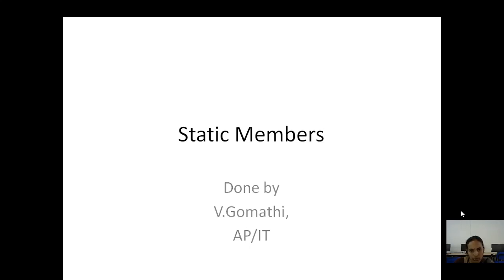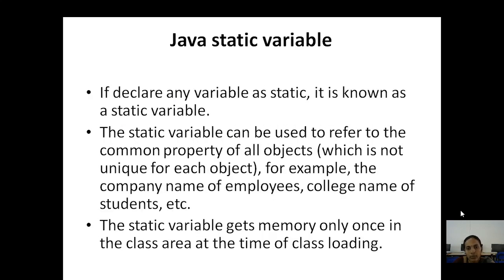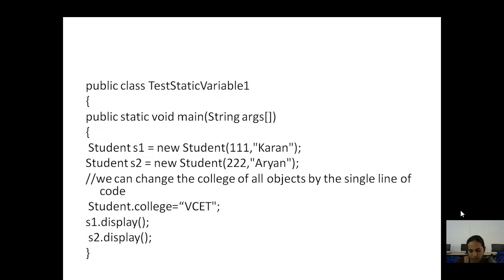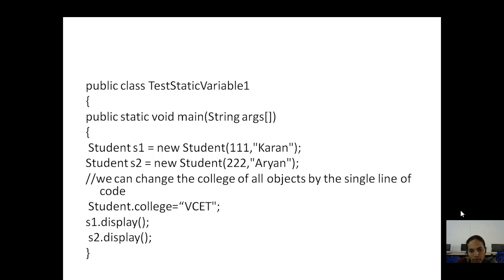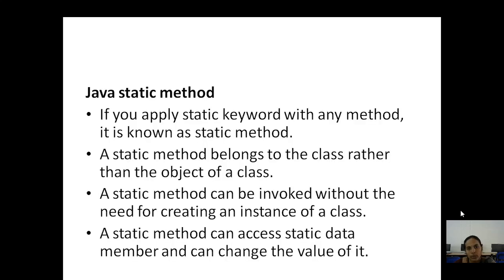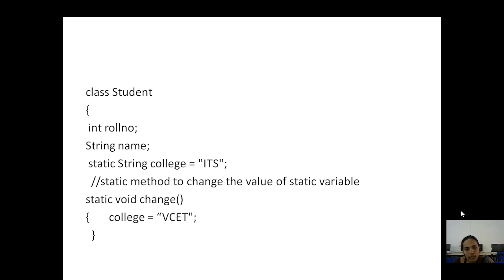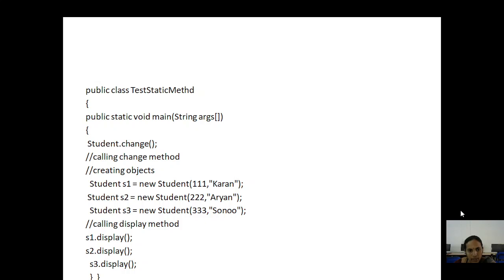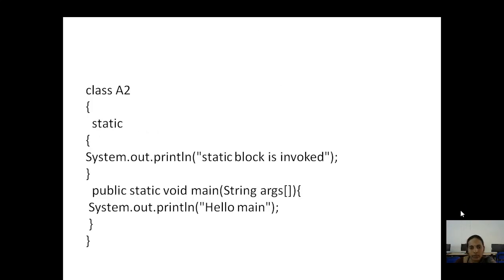static Members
can learn Static members in java